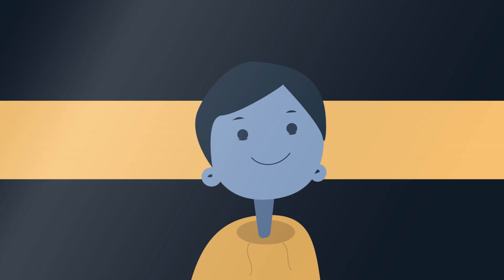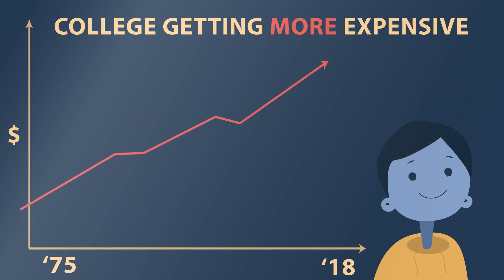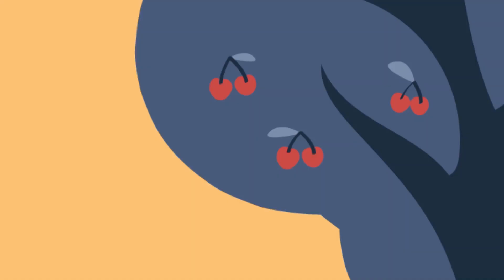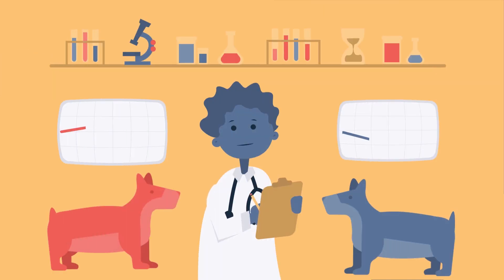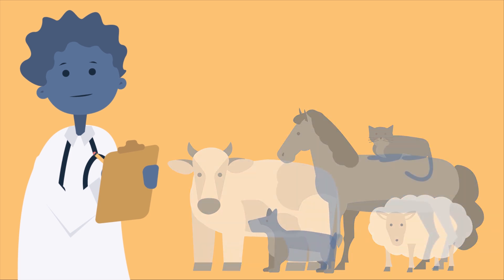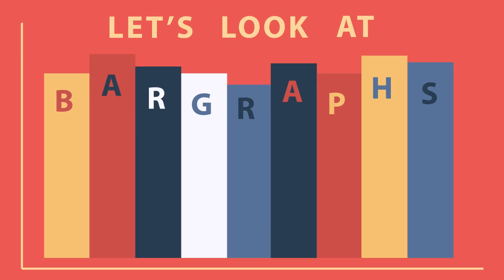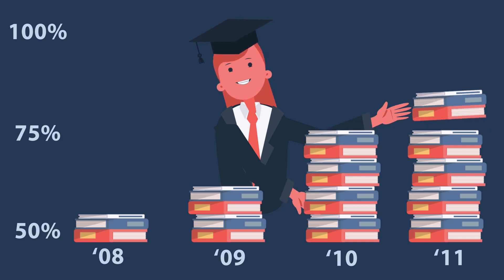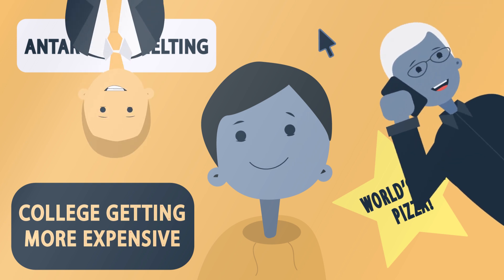Data Visualization and Misrepresentation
Data visualization is present in every aspect of our lives - but is it really as unbiased as it’s said to be? In this SciToons video, learn more about how data visualizations can misrepresent information. From politics to medicine, the stories told by data visualizations can bend the truth through techniques such as cherry picking, axis truncation, and pie charts that add up to over 100%.